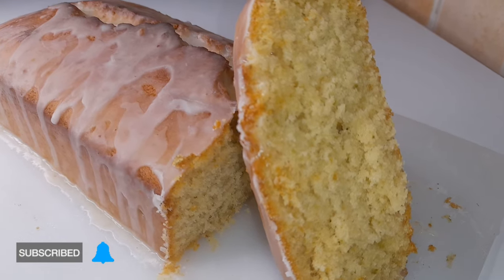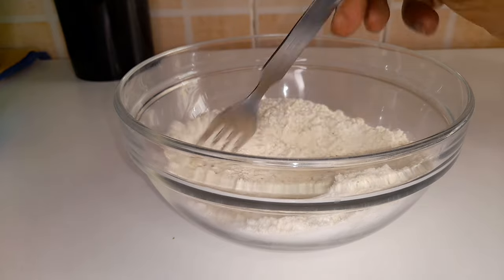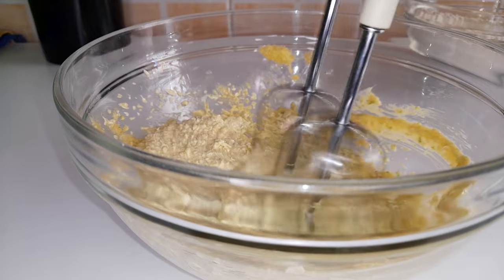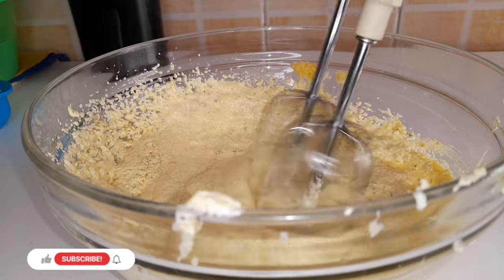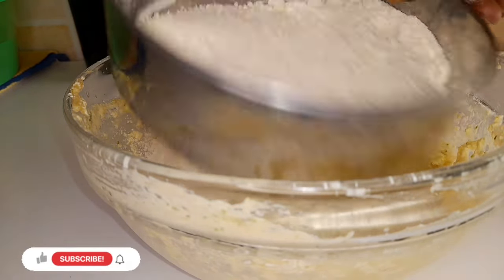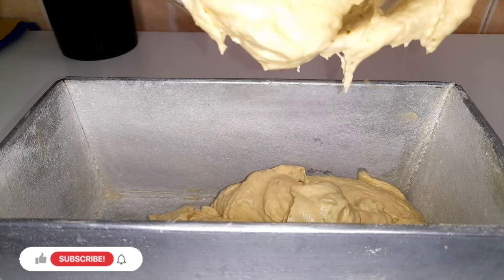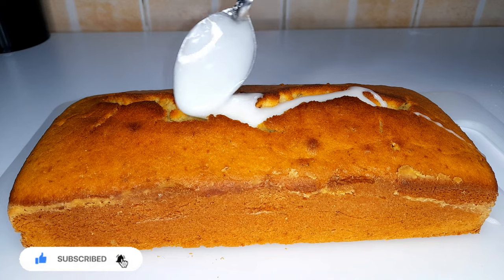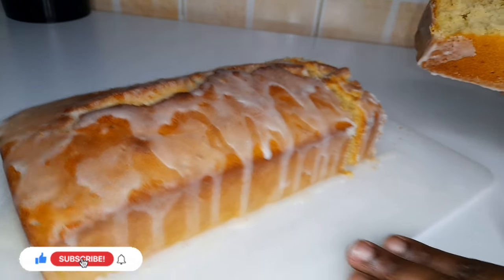How to Make Moist Lemon Pound Cake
Ingredients
1 3/4 Cups All Purpose Flour
1 1/2 Teaspoons Baking Powder
3/4 Cup Butter or Margarine
3/4 Cups Sugar
Lemon Juice 3 Tablespoons
Lemon Zest 2 Tablespoons
2 Tablespoons of Oil
3 Eggs
1/2 Cup Milk

Bake for 50-55 Mins in a preheated Oven that is 175°

Music

You are free to use my music as long as i'm properly credited.